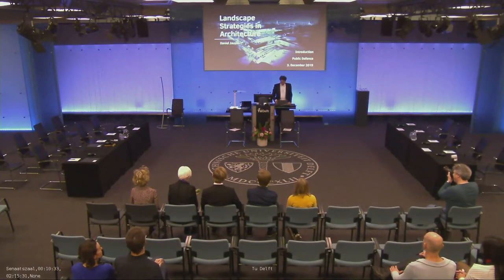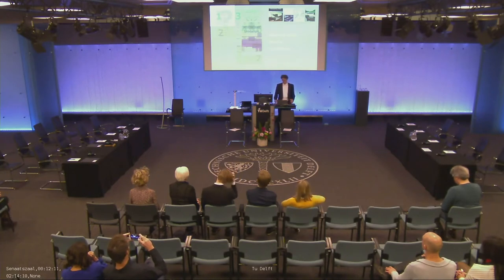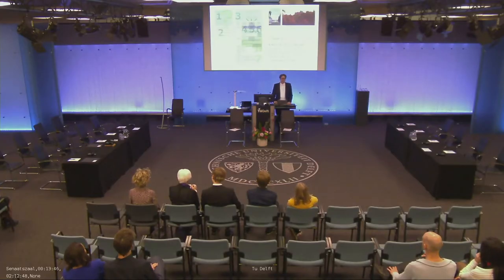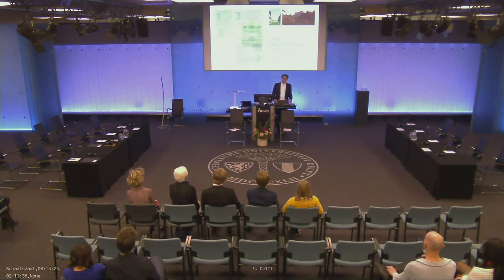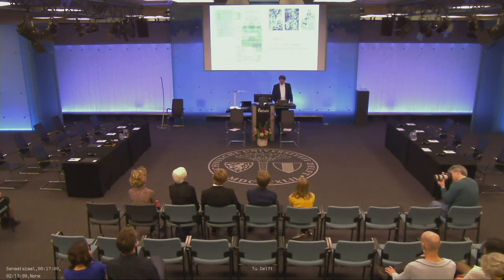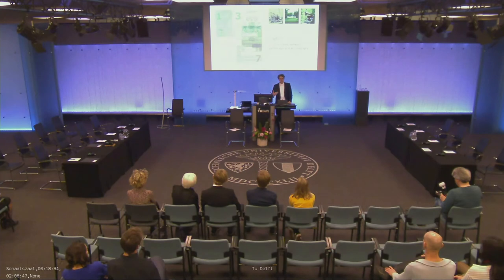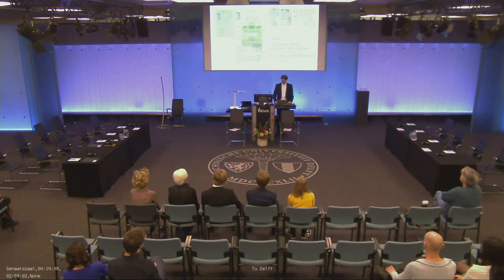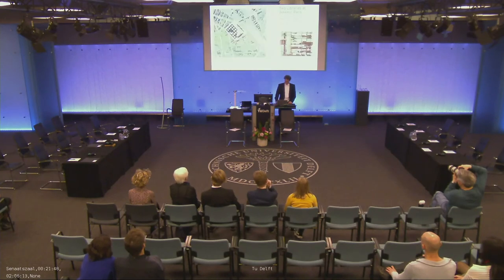Landscape Strategies in Architecture Daniel Jauslin PhD Intro 1of 2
Recording of Public Defense at TU Delft Aula 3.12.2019